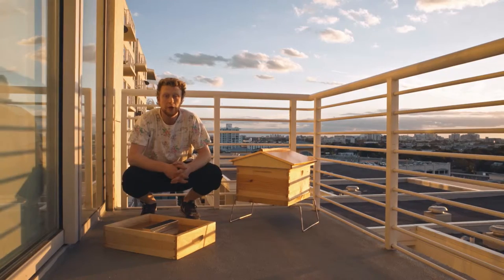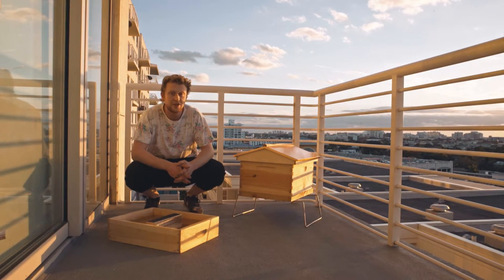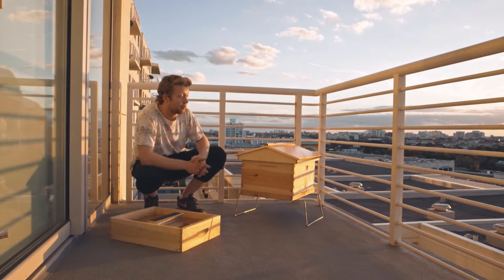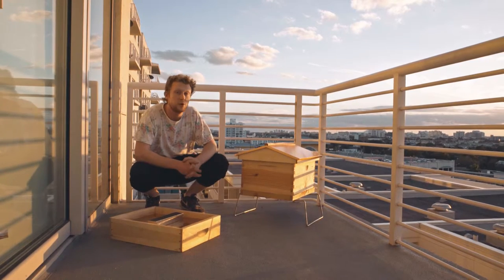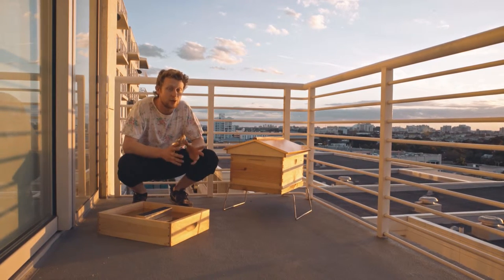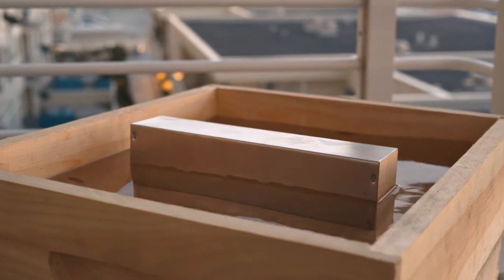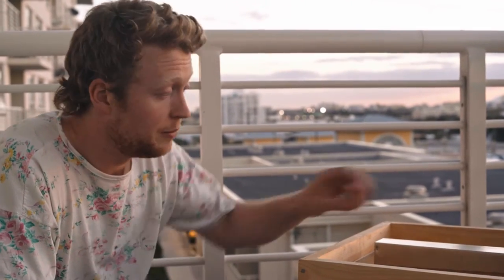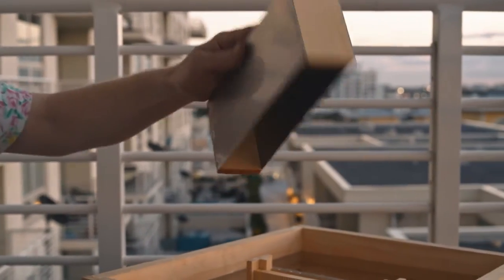Feed the colony